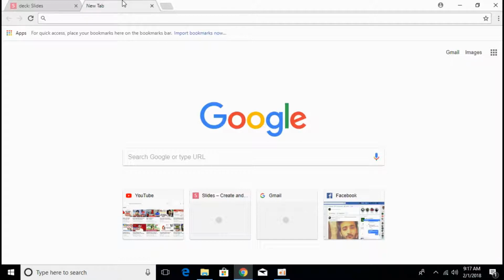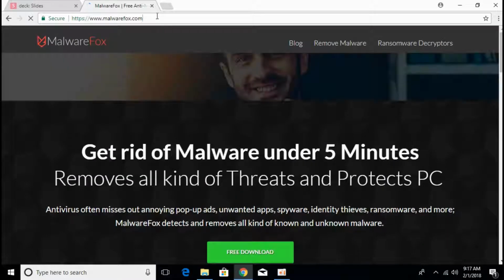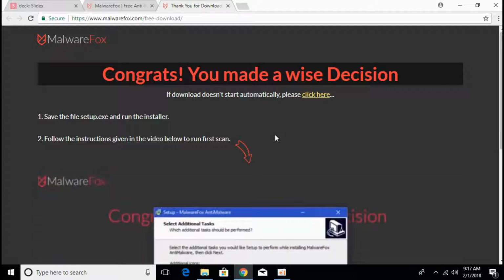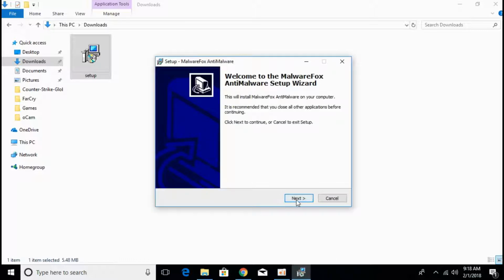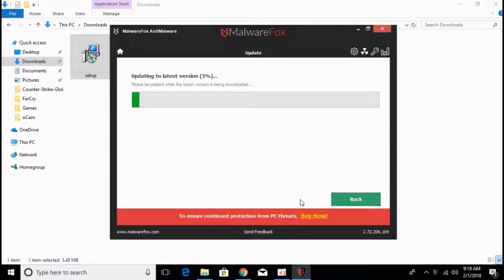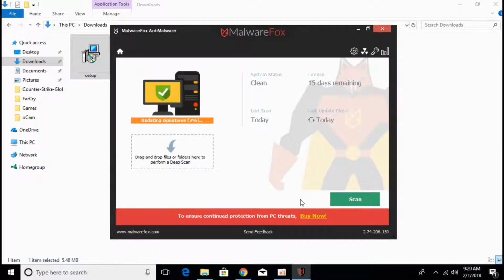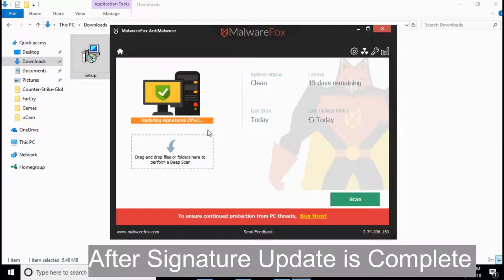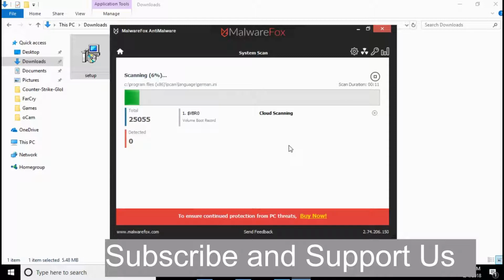How to Fix chromesearch.club Virus Removal Guide From Chrome,Firefox,Edge 100% Working UPDATED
How to Remove Chromesearch.club “Virus” (Feb. Update)
Learn How to Fix chromesearch.club Virus Removal Guide From Chrome,Firefox,Edge 100% Working UPDATED
This page aims to help you remove Chromesearch.club “Virus”. Our removal instructions work for Chrome, Firefox and Internet Explorer, as well as every version of Windows.